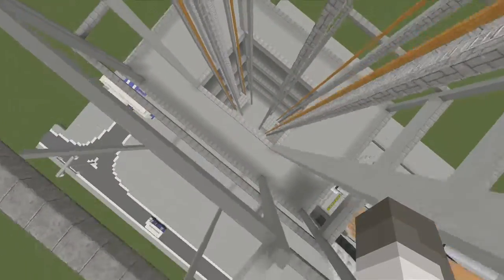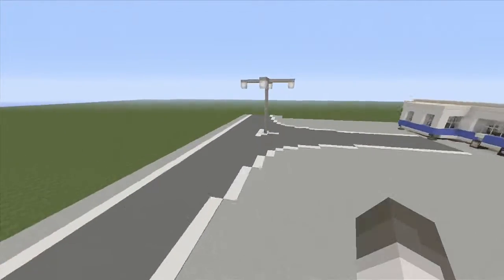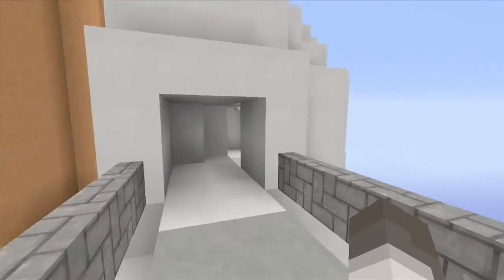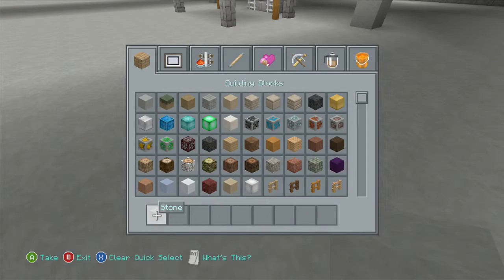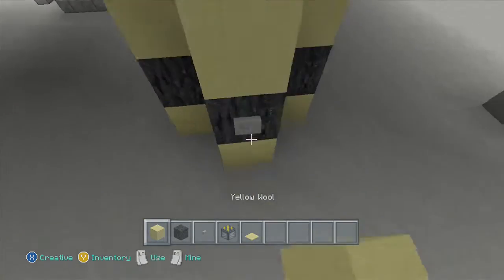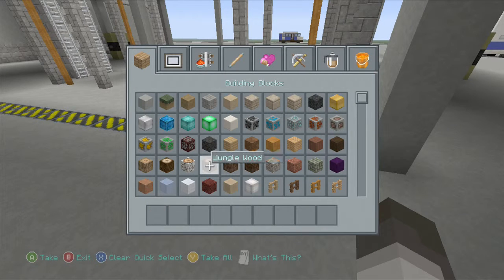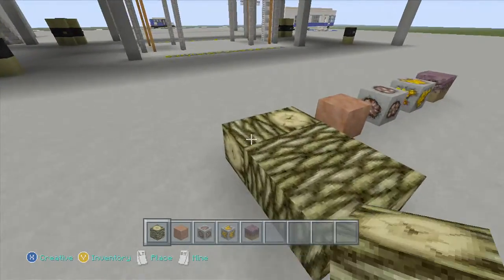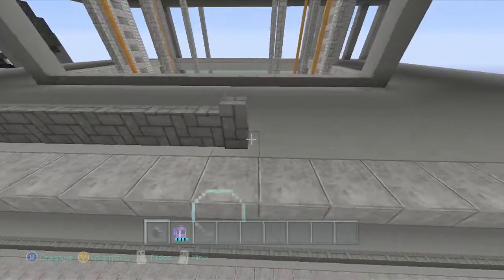Minecraft - Space Center Let's Build - E5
Welcome back to another Minecraft let's play video. In this episode, I continue to build my space center.